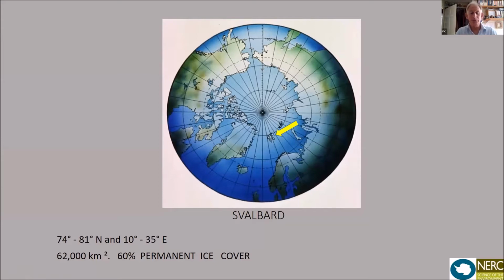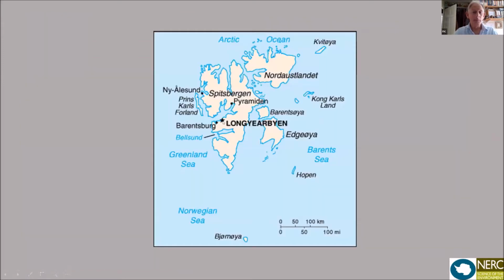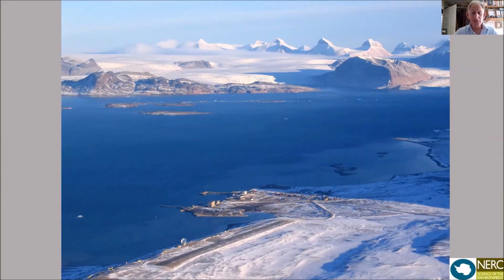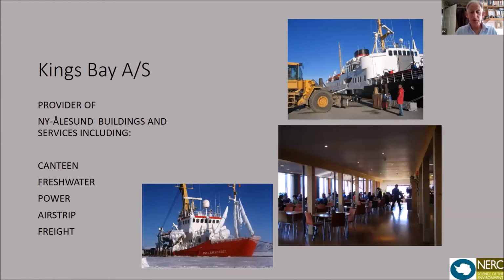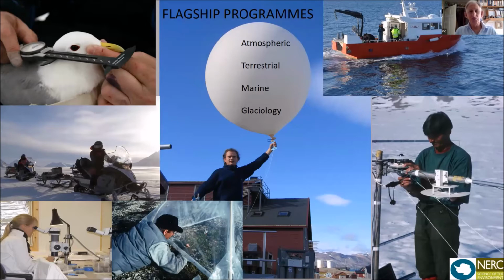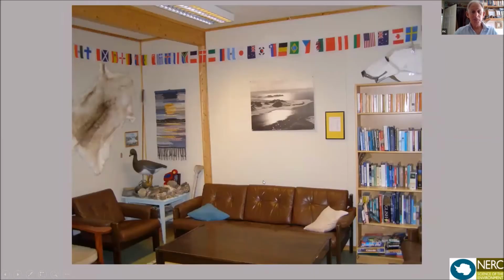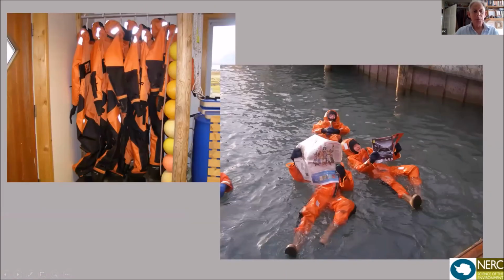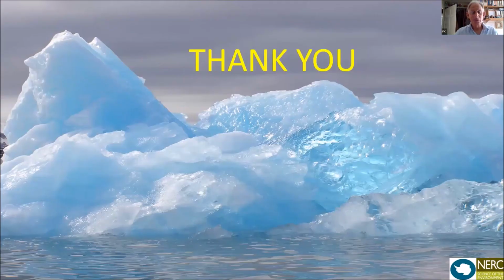INTERACT TA TALKS Nick Cox